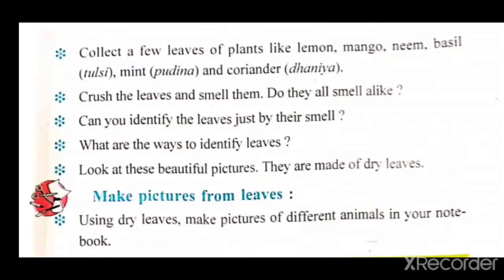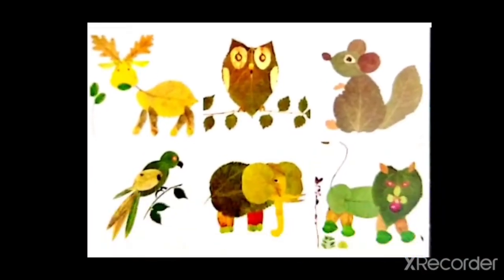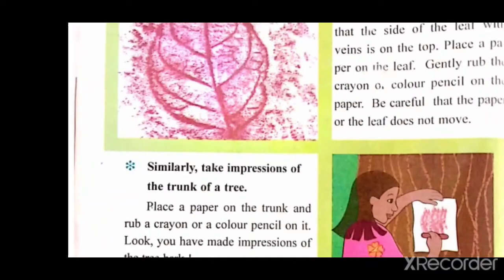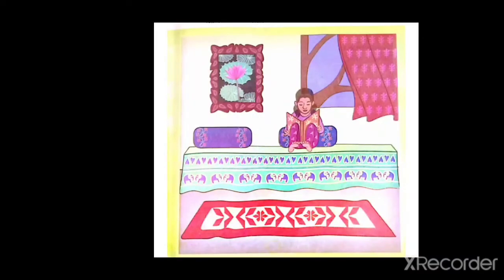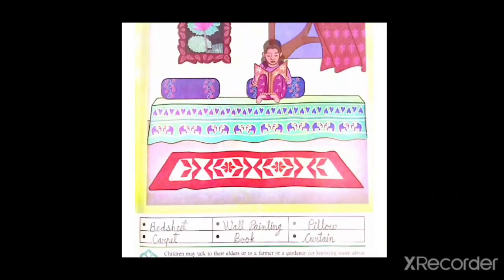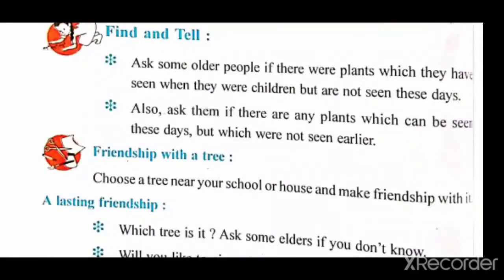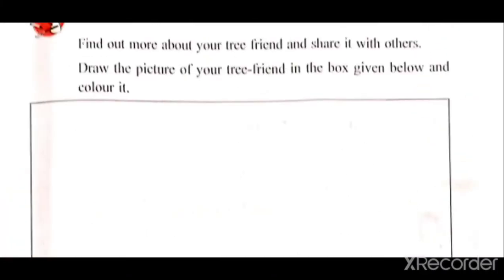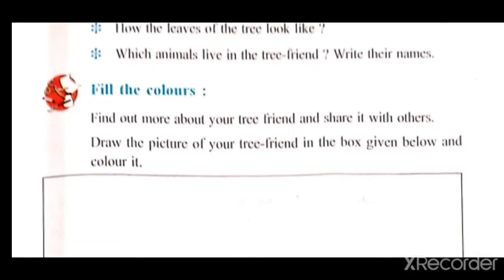Environment for Class 3 | Ch: 2 The Plant Fairy By Vandana Sakhiya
Here we will so some activities related to this chapter.